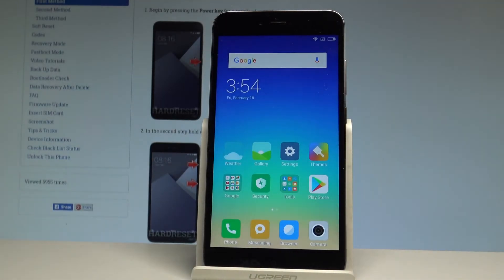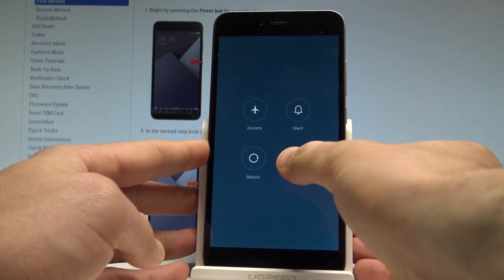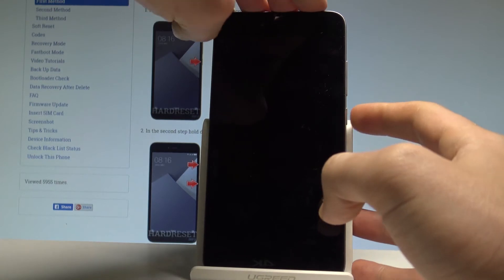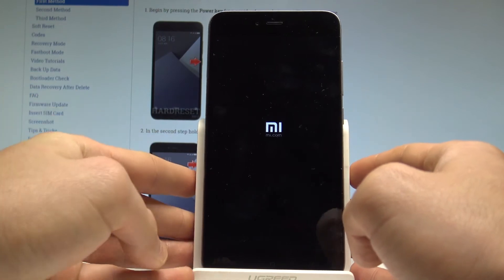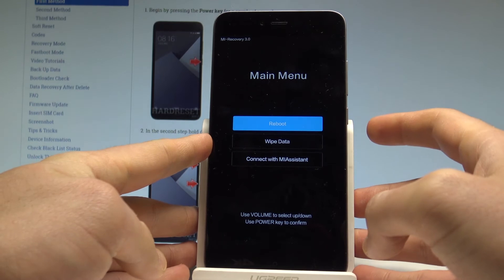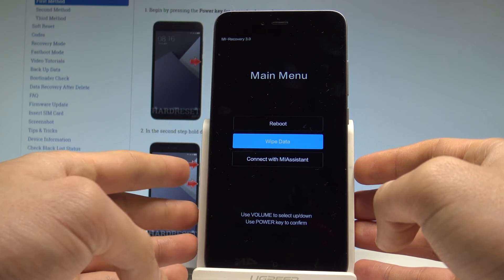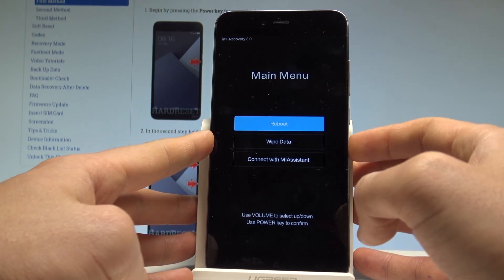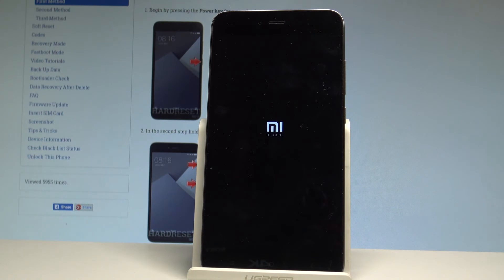How to Open Recovery Mode in XIAOMI Redmi Note 5A |HardReset.Info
In this video we present how to easily open the hidden mode of XIAOMI Redmi Note 5A called Recovery  Mode. Here you can accomplish the useful operation such as wipe data / factory reset, or wipe cache partition. Let's get to know your phone better!